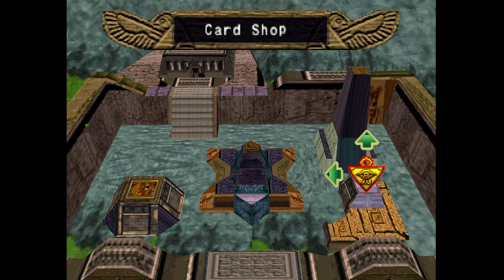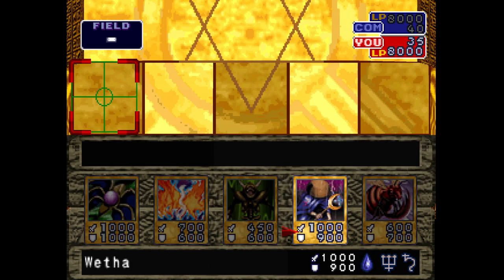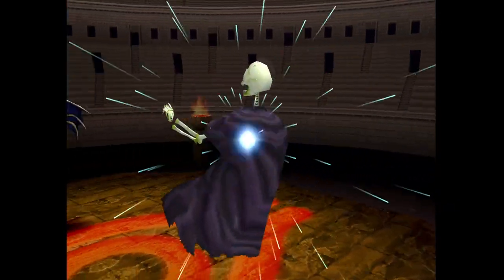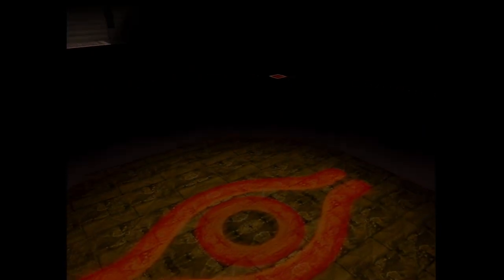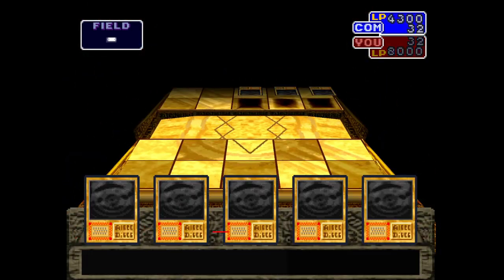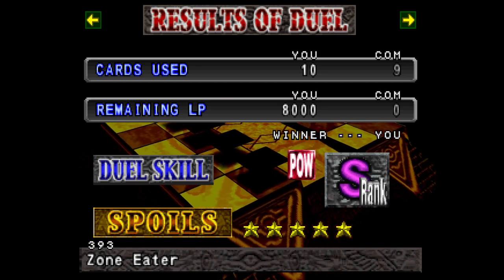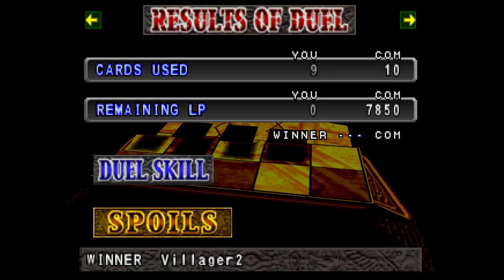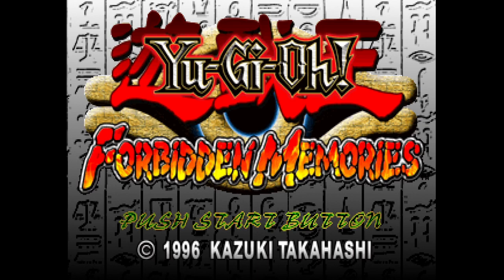Let's Play Yu-Gi-Oh! : Forbidden Memories Part 1 - Duel Grounds